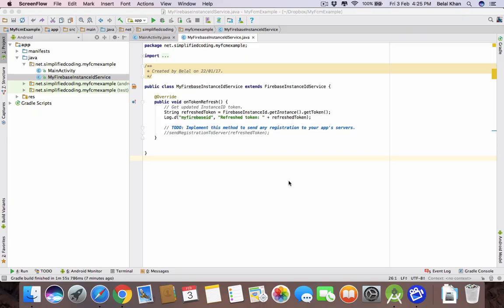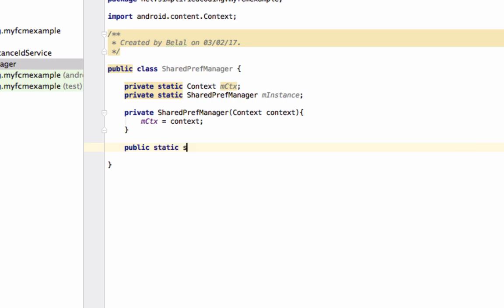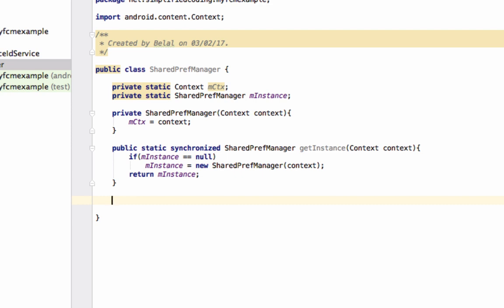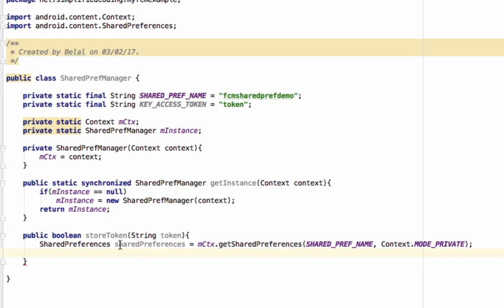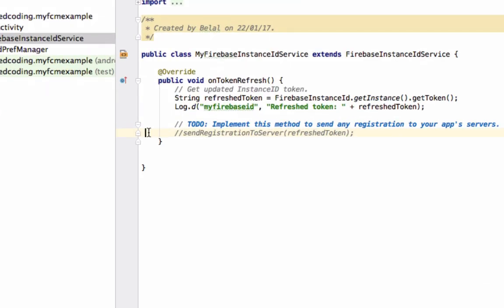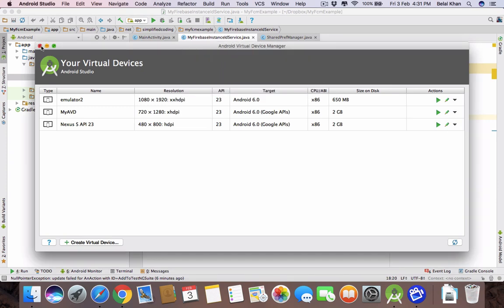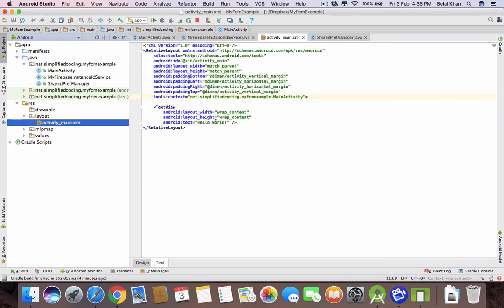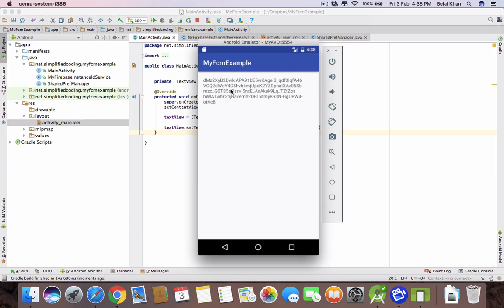Firebase Cloud Messaging for Android Tutorial - Saving Token #2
Firebase Cloud Messaging for Android Tutorial. This is the first video of the Firebase Cloud Messaging Tutorial (FCM Tutorial) Series.

In this video we will learn how to save the generated token into shared preferences.